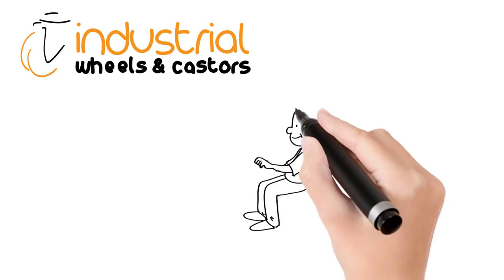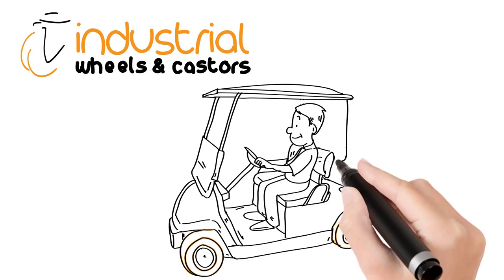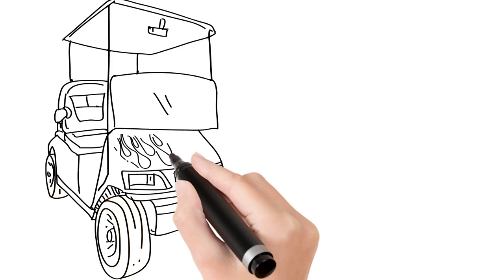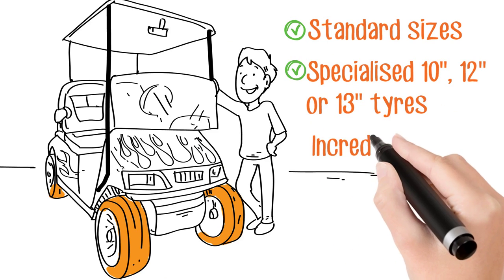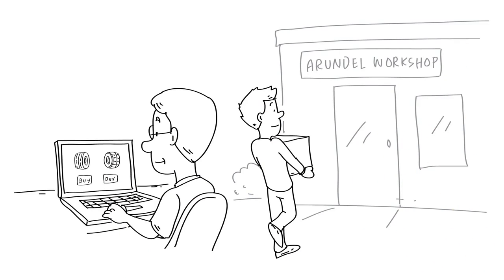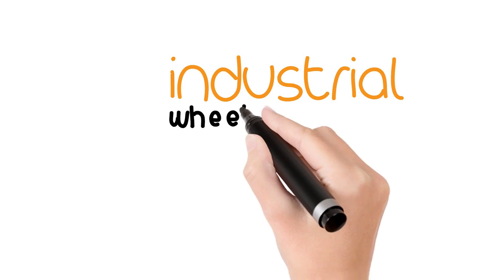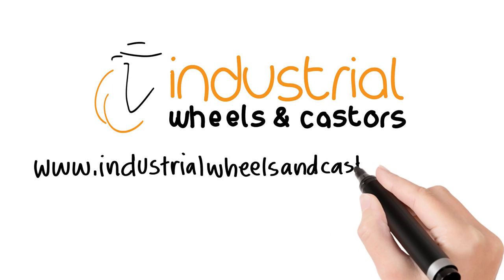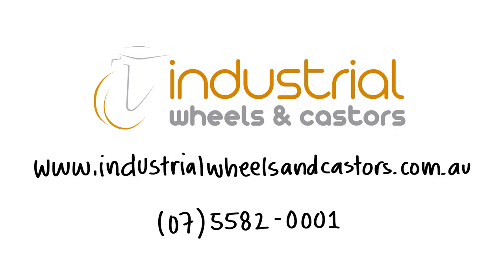Industrial Wheels & Castors - Golf Cart Tyres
Did you know? Industrial Wheels and Castors keep your Golf Carts and Utility Carts rollin with an extensive range of OEM and aftermarket Tyres?

Whether it’s:
- a standard tyre or
- you have a blinged out golf cart needing a LOW PROFILE Tyre to fit your 10, 12 or 13-inch rim, Industrial Wheels and Castors have it all covered, and the secret is out, they are INCREDIBLE value as they go direct to the manufacturer.
Industrial Wheels and Castors are your experts in sales, support and fitting for anything you need to keep rollin. You can buy online or if you’re on the Gold Coast bring in your Tyre, Rim or the whole Golf Cart to our Arundel workshop and we can have you rolling out in around 45 minutes.

Roll into to view our full range of products or call to speak to a product expert today.